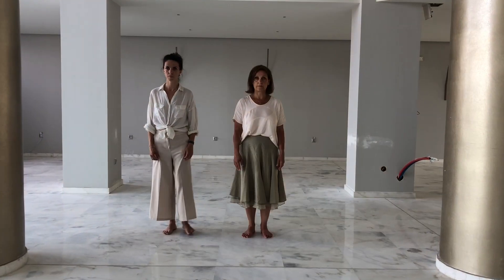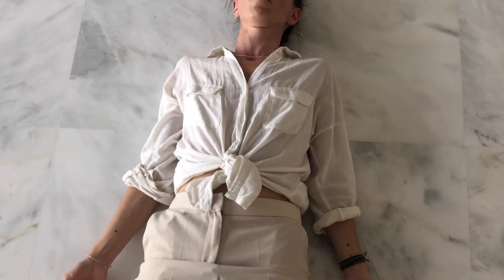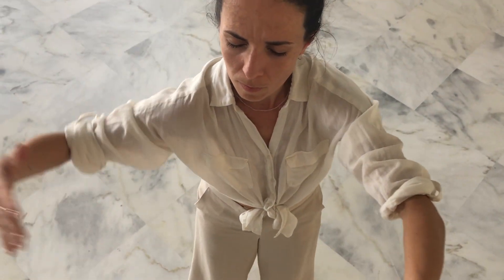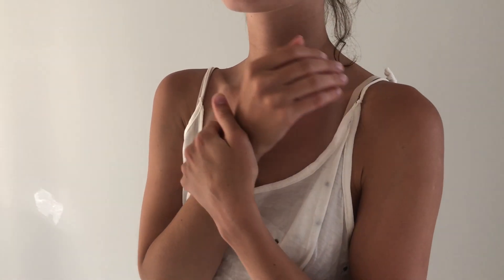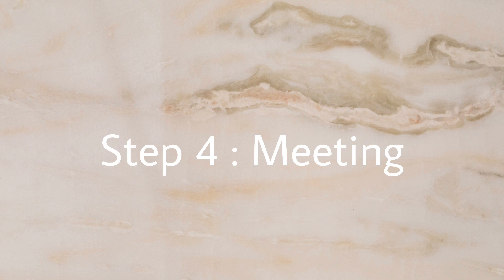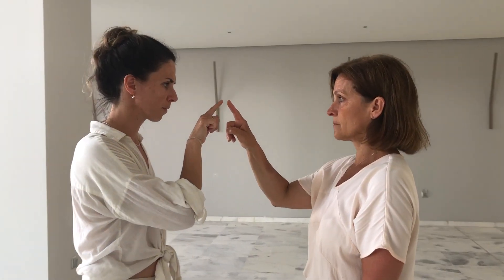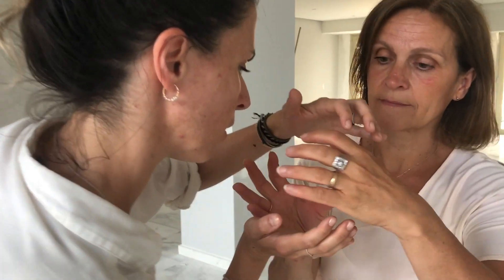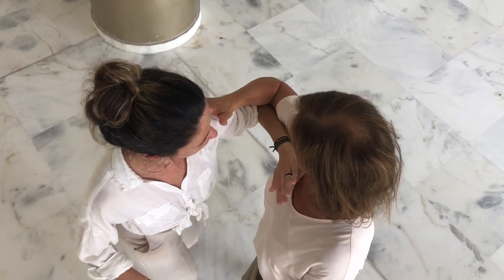REmbrace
REmbrace - video tutorial